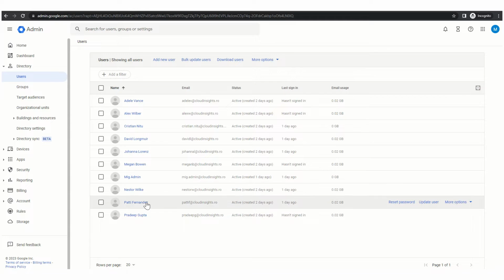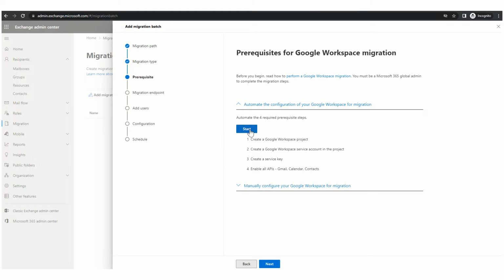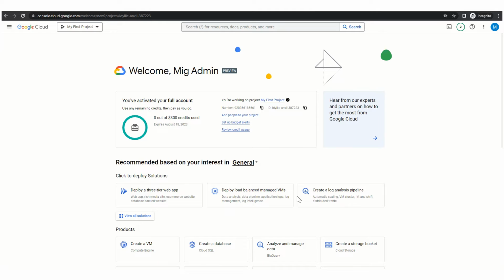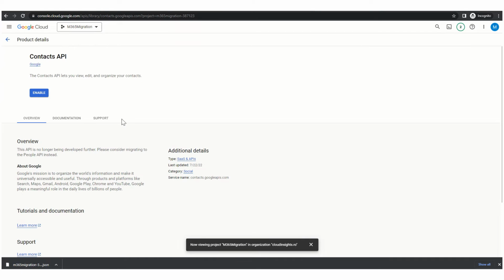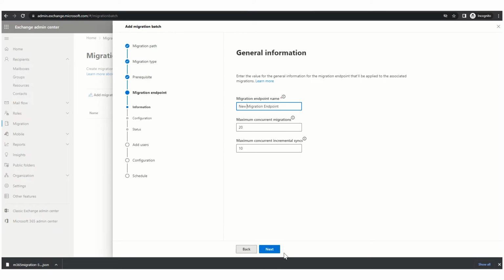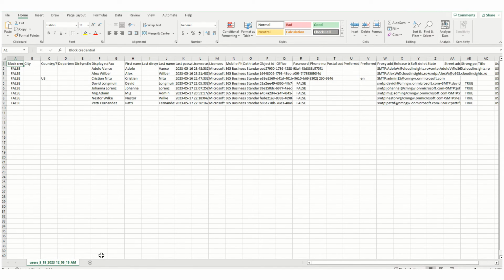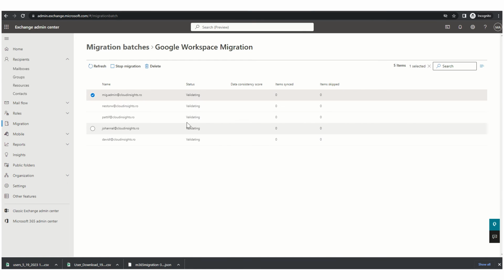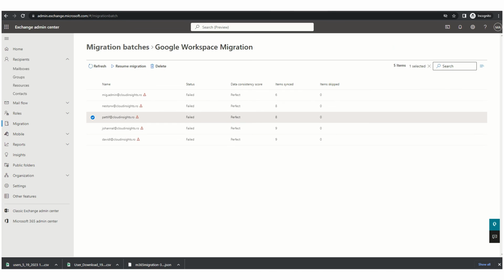GOOGLE WORKSPACE TO O365 MIGRATION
GOOGLE WORKSPACE MIGRATION TO MICROSOFT OFFICE 365

Google Workspace email, contact and calendar migration to Microsoft 365 is a process of transferring your Google Workspace mailboxes, calendars, and contacts to Microsoft 365 or Office 365. You can use different methods to perform a Google Workspace migration, depending on your needs and preferences. Some of the methods are:

Migration Manager in the SharePoint admin center: This method allows you to migrate your Google documents, data, and users to OneDrive, SharePoint, and Teams in Microsoft 365. You can use the setup wizard to perform an IMAP migration of your email data in a few steps. However, this method does not migrate your calendar and contact data.

Exchange admin center or PowerShell: This method allows you to migrate your Google Workspace mail, calendar, and contacts to Microsoft 365 or Office 365 using an automated batch migration or a manual batch migration. You can use the Exchange admin center to create a migration endpoint and a migration batch or use PowerShell commands to perform the same tasks.

Outlook app or PST files: This method allows you to migrate your Google Workspace email, contacts, and other mailbox information to Microsoft 365 or Office 365 by importing them to Outlook through a PST file. You can use the Outlook app to export your Google Workspace data to a PST file and then import it to Outlook connected to Microsoft 365 or Office 365.

Some of the benefits of migrating from Google Workspace to Microsoft 365 are:
You can collaborate all in one place with Microsoft 365 apps and services.
You can access your files and data from any device and any location with cloud storage and sync.
You can enhance your productivity and security with advanced features and integrations.